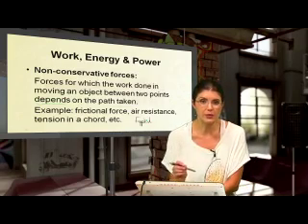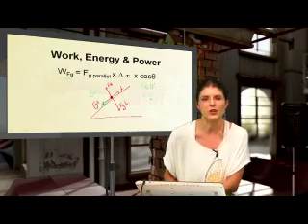Physical Science 009: Work, Power and Energy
Lesson objectives:

- Forces at an angle